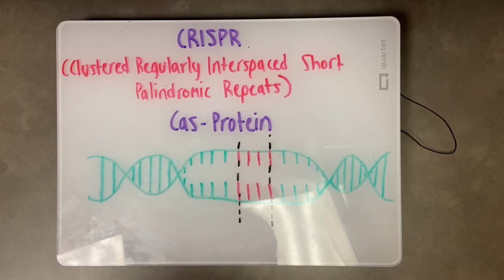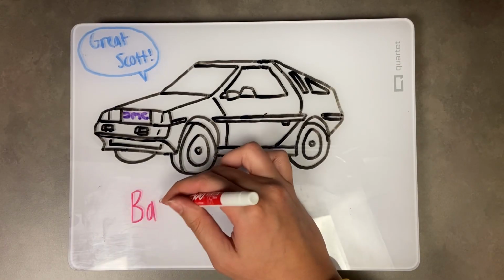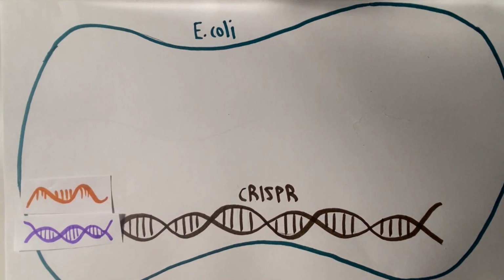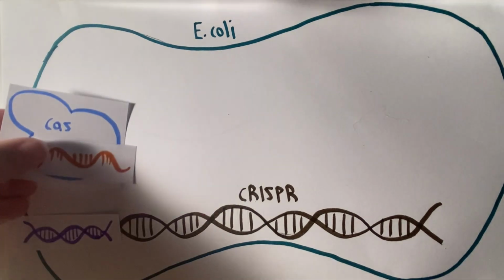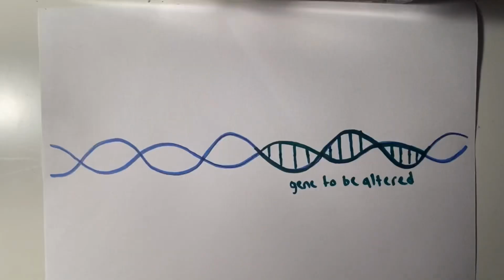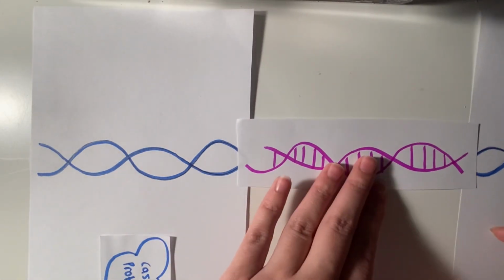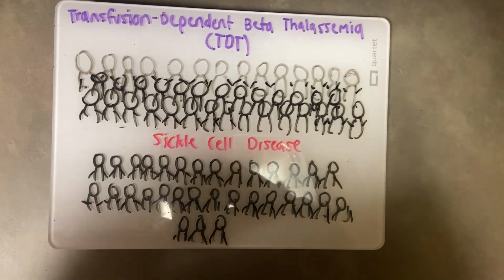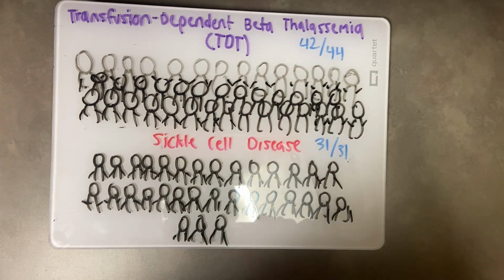CRISPR: The Cure for Genetic Diseases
This is my Science Ambassador Scholarship Application! Here are the sources for my information: